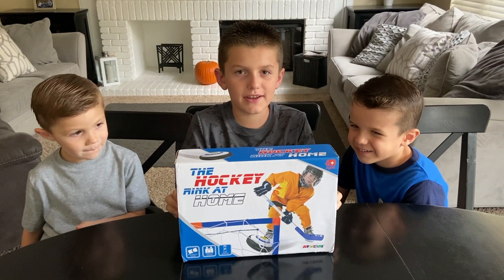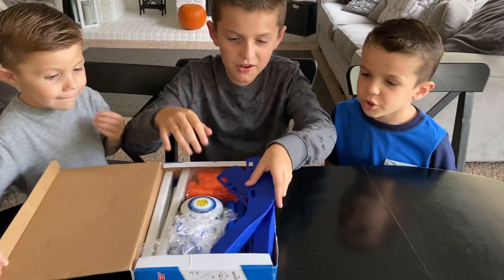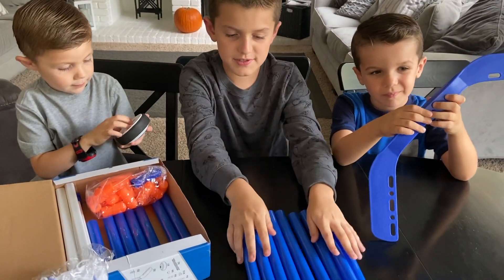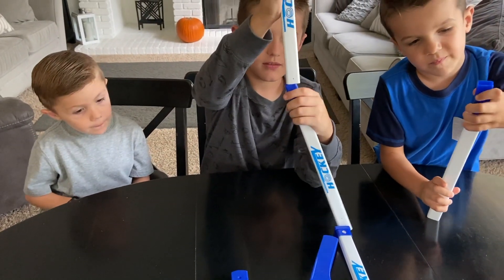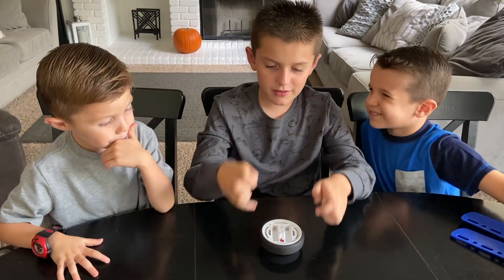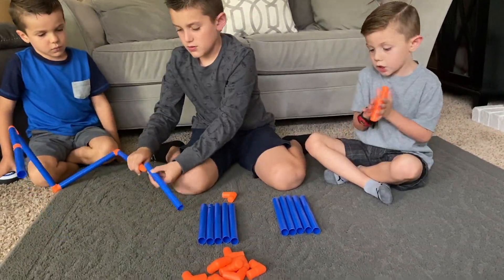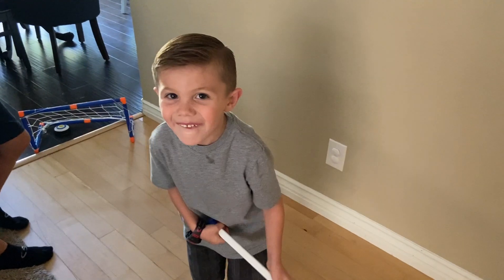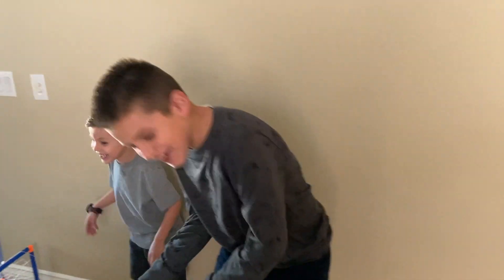The Hockey Rink at Home - Joshuas FunVideo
Hello friends, today Joshuas FunVideo plays with The Hockey Rink at Home set. This set comes with a hover air hockey puck that allows you to play hockey indoors and outdoors. We found this set on Amazon reminded us of the hoover soccer set we had so much fun with before and we liked it just as much.

We enjoy reading what you liked and didn’t like or any suggestions you have.

These are Joshua's Fun Videos that contain a lot of new experiences, learning activities, playing and innovation from the creative mind of Joshua himself. He is often joined by his two younger siblings Jacob and James. Watch them as they show you different toys, games, amusement parks and family fun experiences. All content on this channel is family friendly and appropriate for all ages.